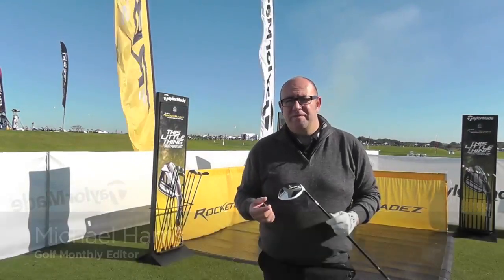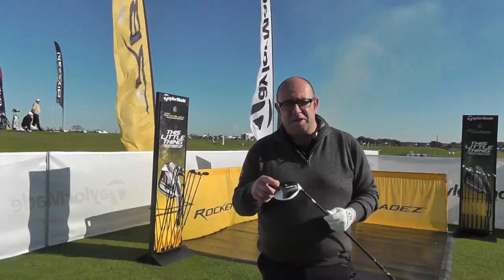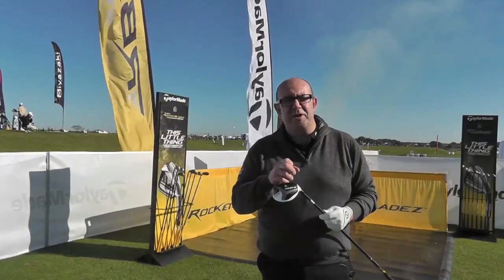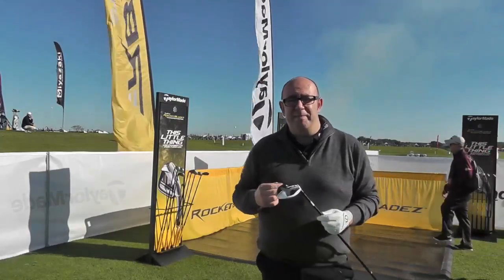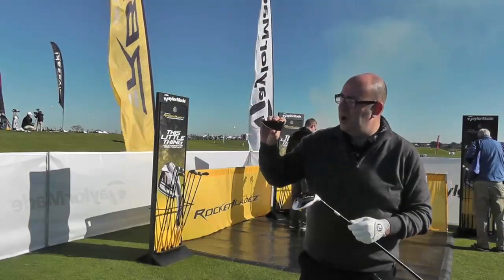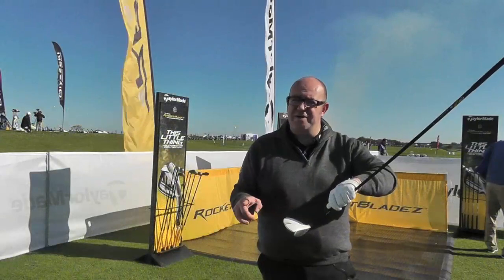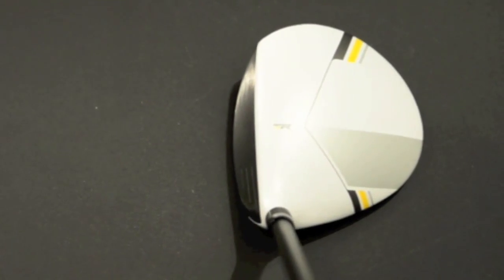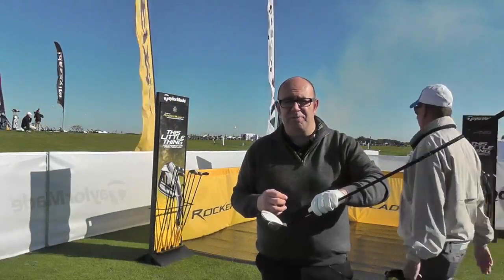TaylorMade RBZ Stage 2 fairway wood review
A review of the TaylorMade RocketBallz Stage 2 fairway wood by the Golf Monthly test team